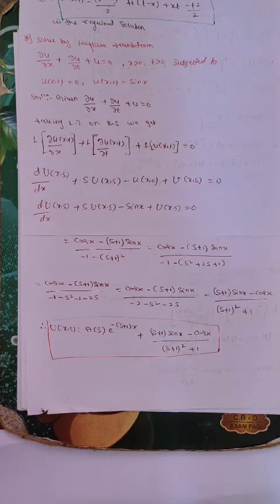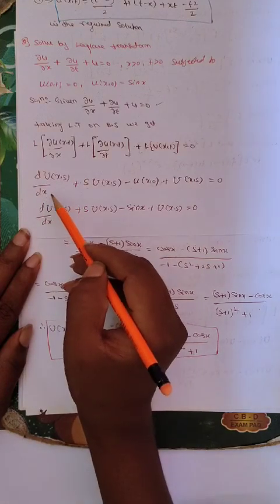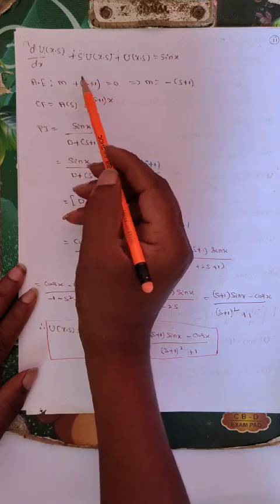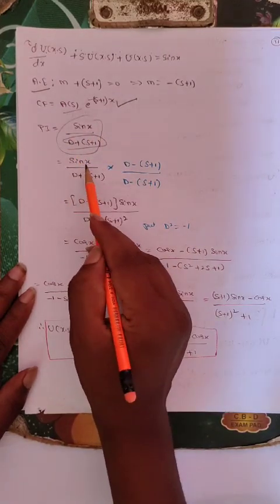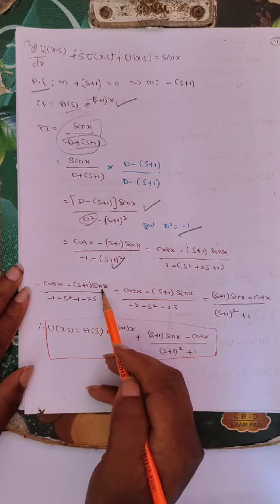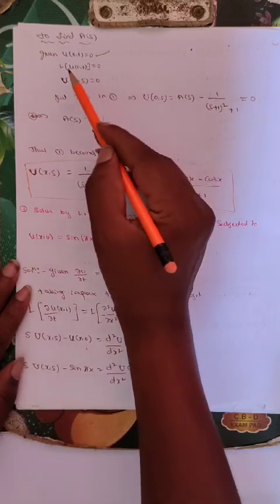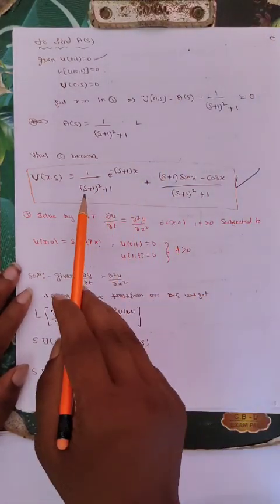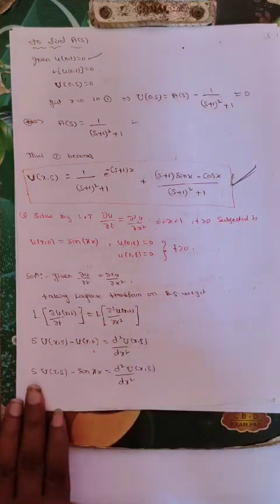Laplace transforms method lect#4